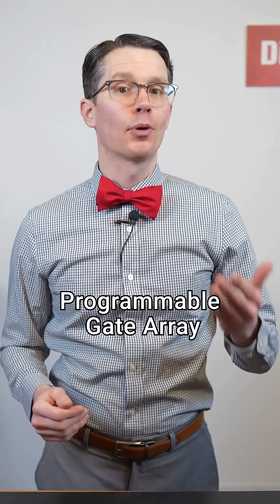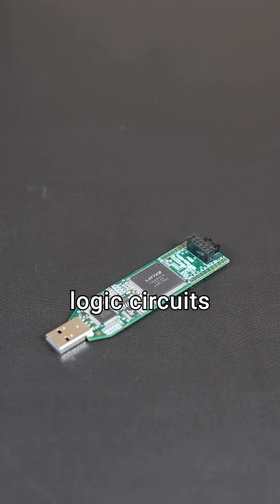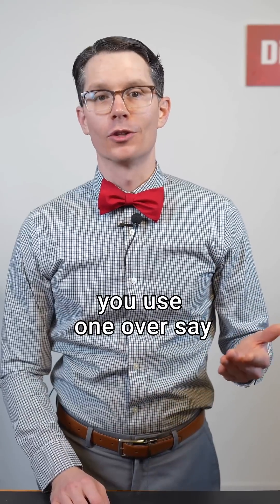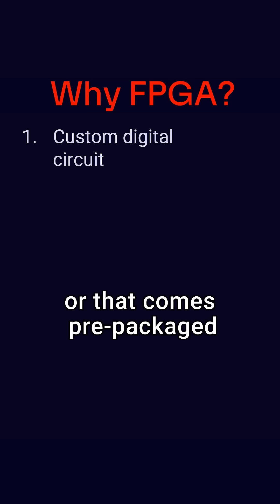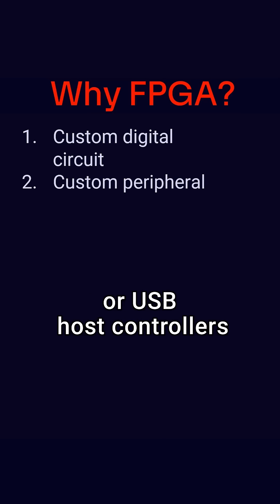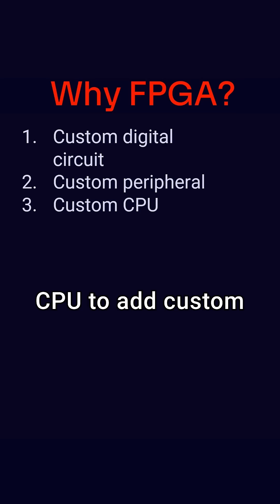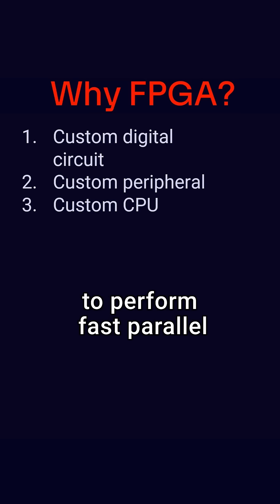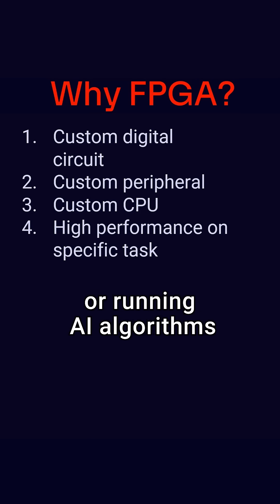When to use an FPGA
FPGAs are reconfigurable hardware devices that can be used to design digital circuits, add custom peripherals, build custom CPUs, or optimize calculations for a specific task (such as crypto mining and AI). They’re not a replacement for microcontrollers!